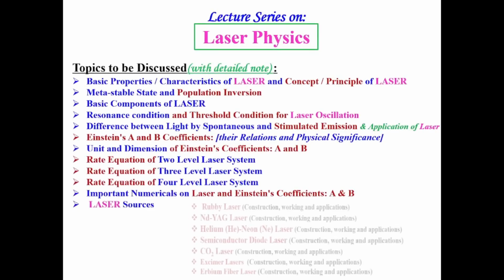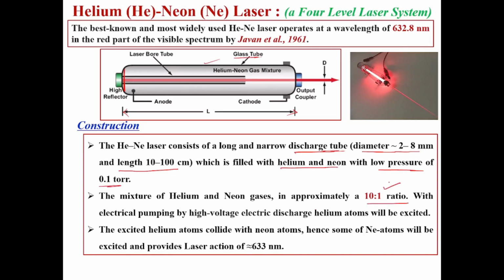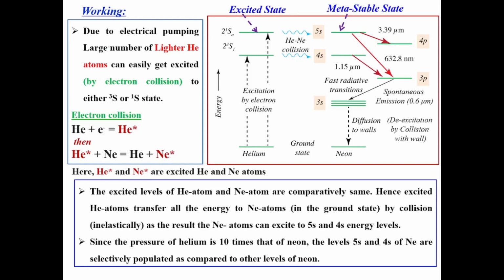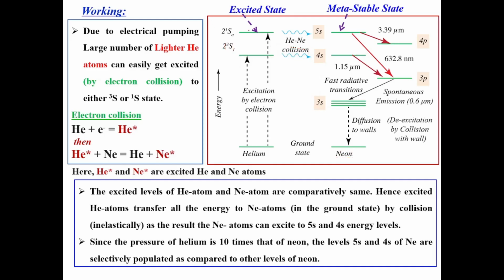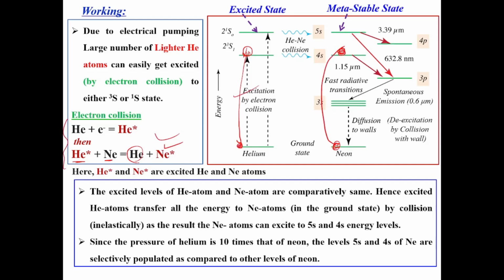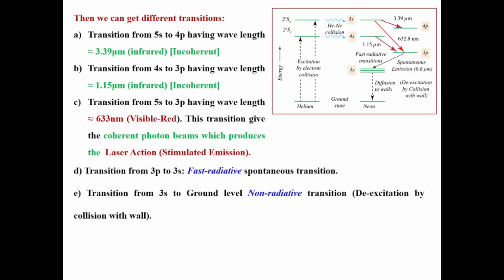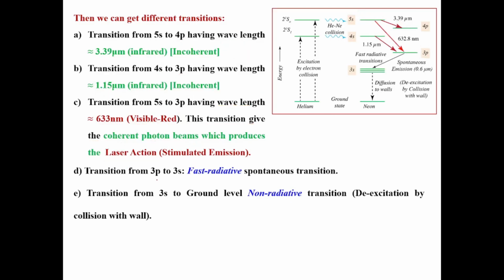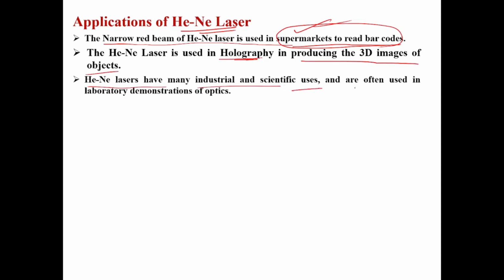Lect-14: 𝑯𝒆𝒍𝒊𝒖𝒎 (𝑯𝒆) - 𝑵𝒆𝒐𝒏 (𝑵𝒆) 𝑳𝒂𝒔𝒆𝒓 (𝑪𝒐𝒏𝒔𝒕𝒓𝒖𝒄𝒕𝒊𝒐𝒏, 𝒘𝒐𝒓𝒌𝒊𝒏𝒈 𝒂𝒏𝒅 𝒂𝒑𝒑𝒍𝒊𝒄𝒂𝒕𝒊𝒐𝒏𝒔)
𝑯𝒆𝒍𝒊𝒖𝒎 (𝑯𝒆) - 𝑵𝒆𝒐𝒏 (𝑵𝒆) 𝑳𝒂𝒔𝒆𝒓 (𝑪𝒐𝒏𝒔𝒕𝒓𝒖𝒄𝒕𝒊𝒐𝒏, 𝒘𝒐𝒓𝒌𝒊𝒏𝒈 𝒂𝒏𝒅 𝒂𝒑𝒑𝒍𝒊𝒄𝒂𝒕𝒊𝒐𝒏𝒔)